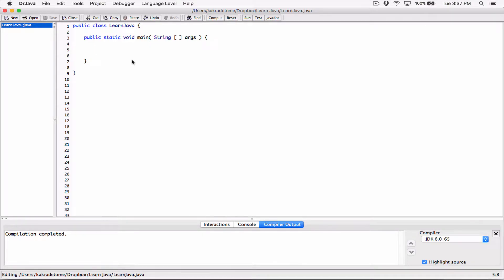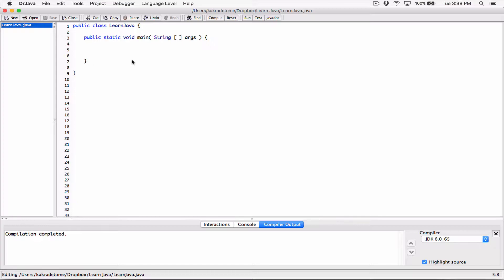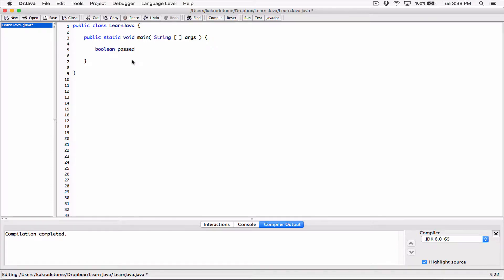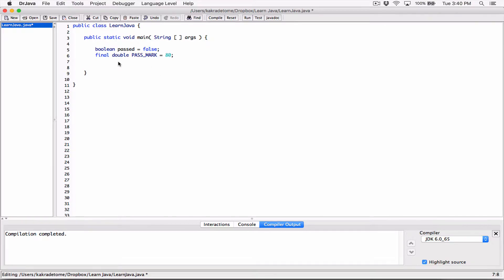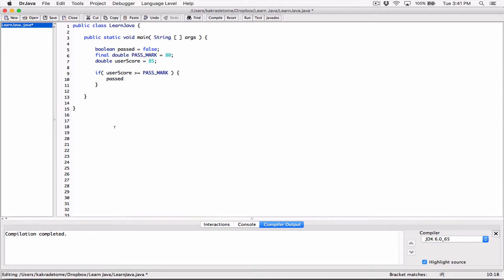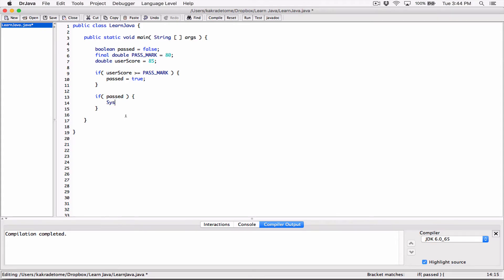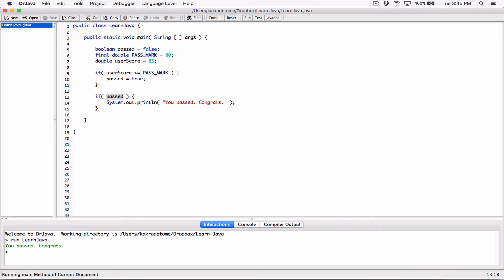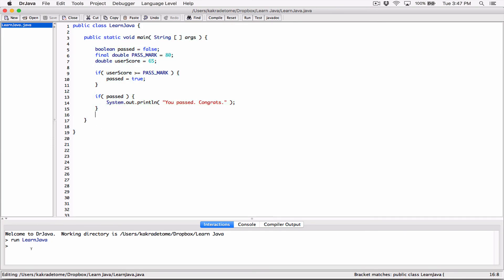76. Flags - Learn Java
Learn Java

Flags

Thanks 😊